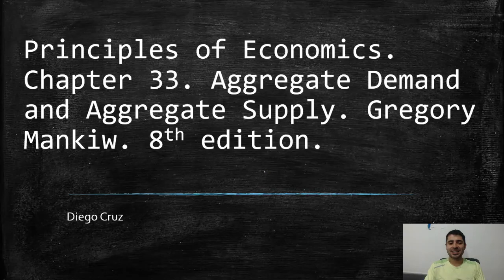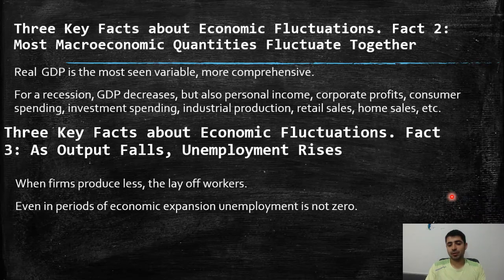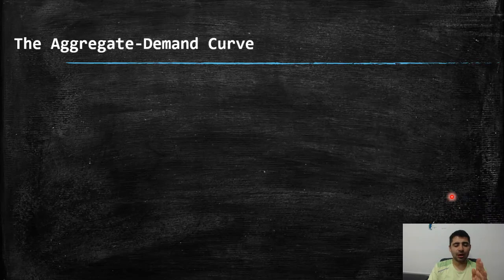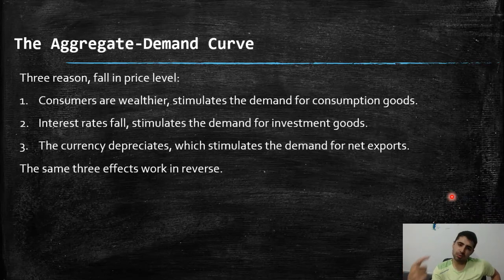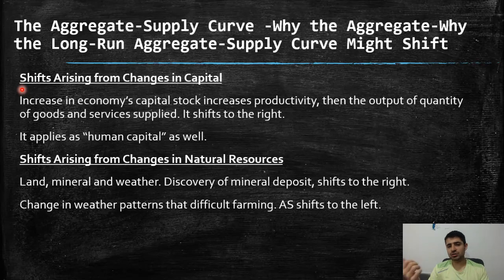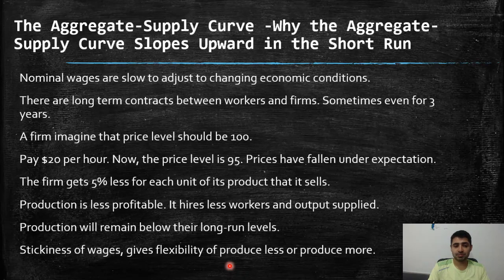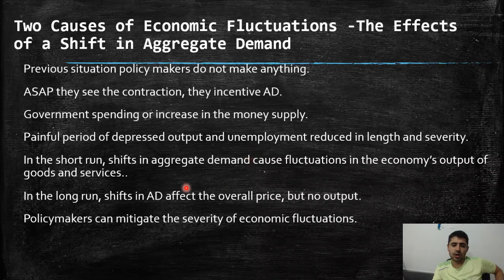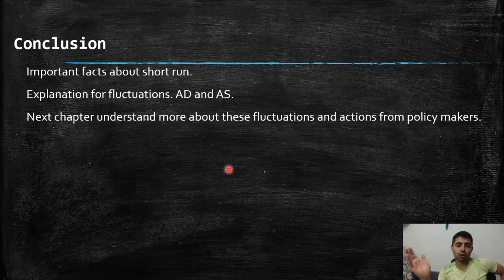Chapter 33. Aggregate Demand and Aggregate Supply.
Principles of Economics. Chapter 33. Aggregate Demand and Aggregate Supply. Gregory Mankiw. 8th edition.
Three Key Facts about Economic Fluctuations. Fact 1: Economic Fluctuations Are Irregular and Unpredictable
Three Key Facts about Economic Fluctuations. Fact 2: Most Macroeconomic Quantities Fluctuate Together
Explaining Short-Run Economic Fluctuations. The Assumptions of Classical Economics
The Model of Aggregate Demand and Aggregate Supply
The Aggregate-Demand Curve
The Aggregate-Demand Curve - Why the Aggregate-Demand Curve Might Shift
The Aggregate-Supply Curve -Why the Aggregate-Supply Curve Is Vertical in the Long Run
The Aggregate-Supply Curve -Why the Aggregate-Why the Long-Run Aggregate-Supply Curve Might Shift
The Aggregate-Supply Curve -Using Aggregate Demand and Aggregate Supply to Depict Long-Run Growth and Inflation
The Aggregate-Supply Curve -Why the Aggregate-Supply Curve Slopes Upward in the Short Run
The Aggregate-Supply Curve -Why the Short-Run Aggregate-Supply Curve Might Shift
Two Causes of Economic Fluctuations
Two Causes of Economic Fluctuations -The Effects of a Shift in Aggregate Demand
U.S. Real GDP Growth since 1900
U.S. Real GDP Growth since 1900 - THE GREAT RECESSION OF 2008–2009
The Effects of a Shift in Aggregate Supply